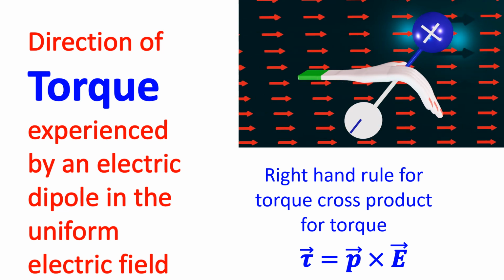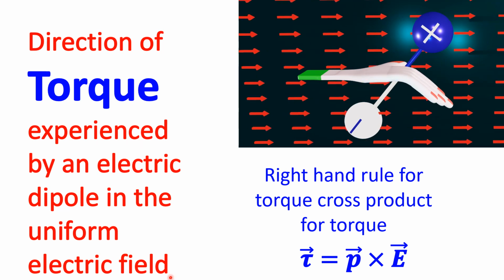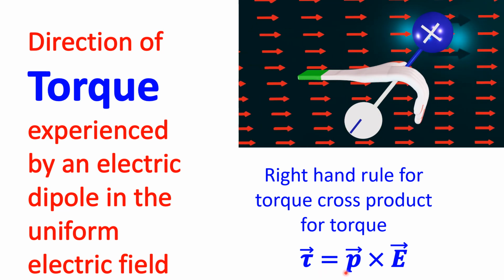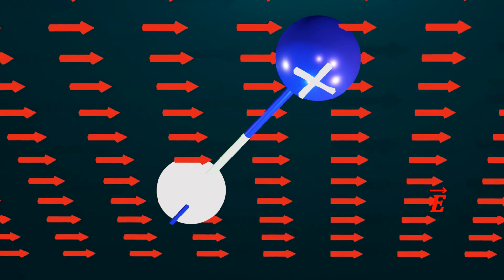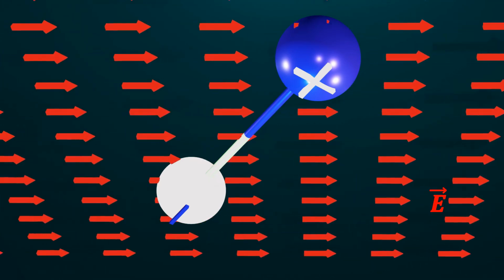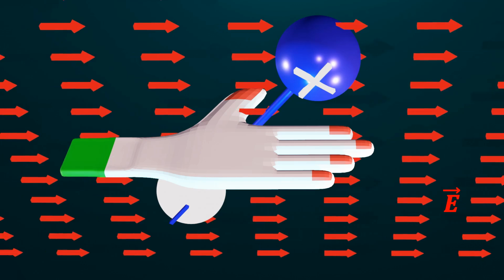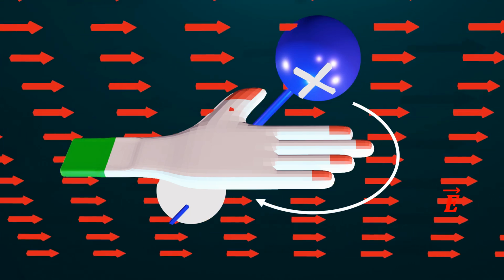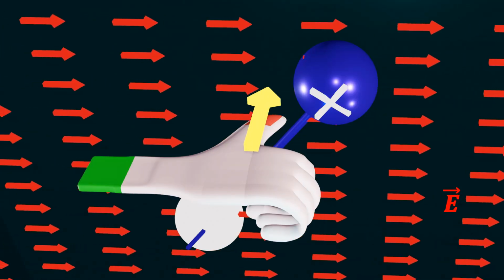/Torque direction by an electric dipole in uniform electric field/12 NCERT Physics/Animation English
Torque by an electric dipole in theuniform electric field/Animation video in English/12 NCERT  Physics